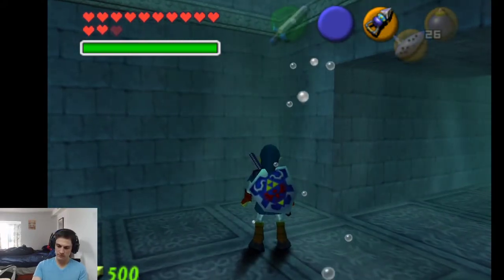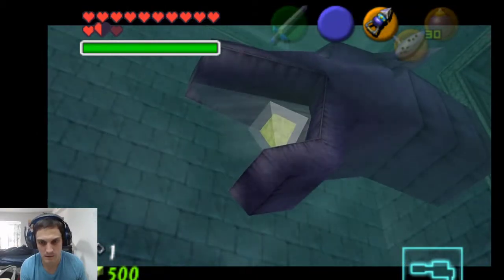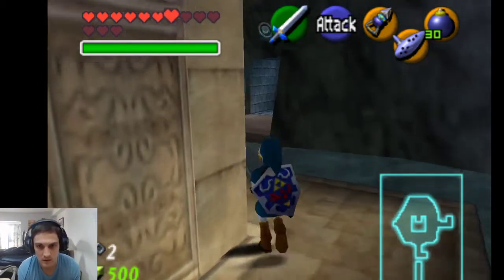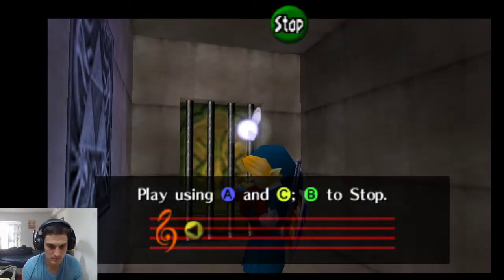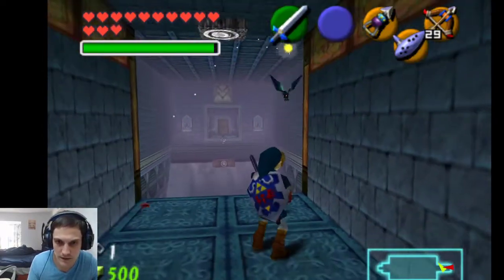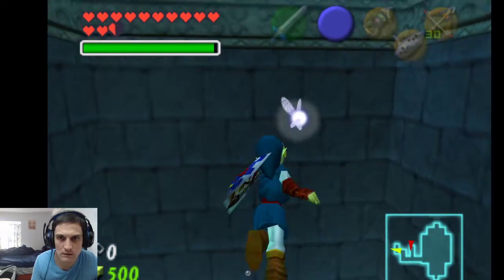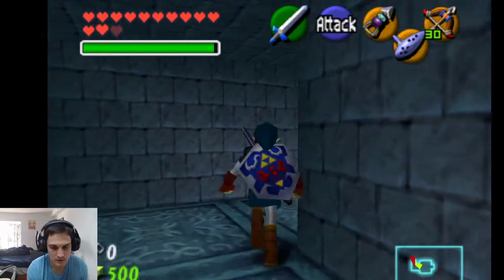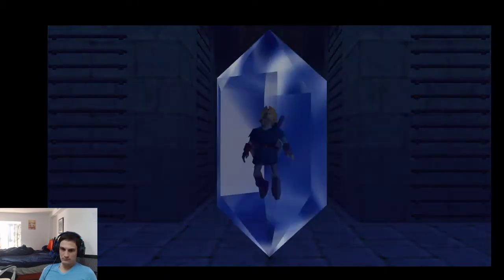Water Temple vs Logic - Can it be more bearable?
Classic Water Temple from Zelda: Ocarina of Time
Taking a systematic approach to the Water Temple. Follow the logic and see if this nightmare can become more bearable!

Your subscriptions and views are important and help me make more content like this!